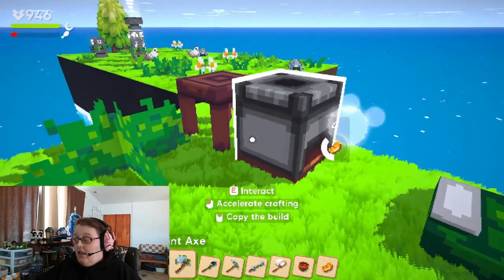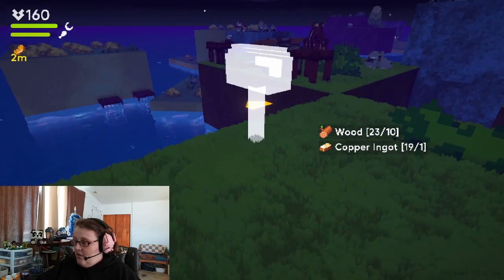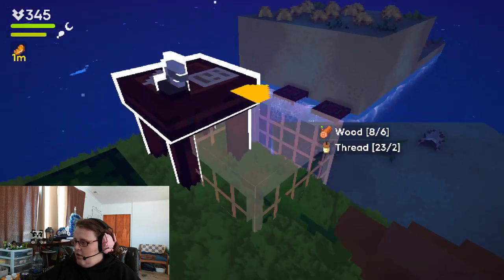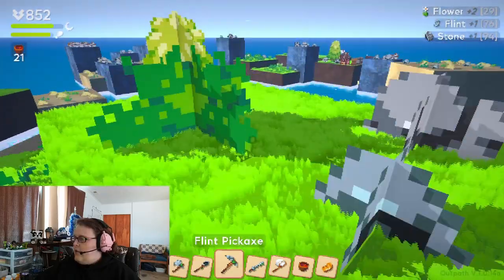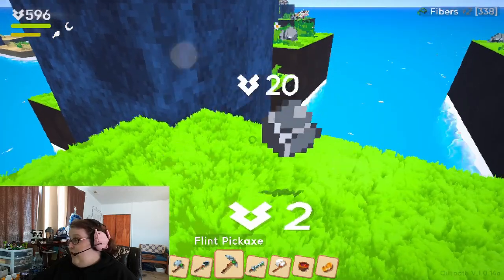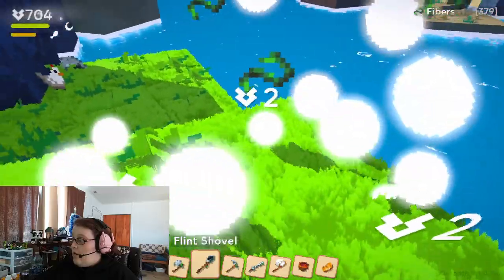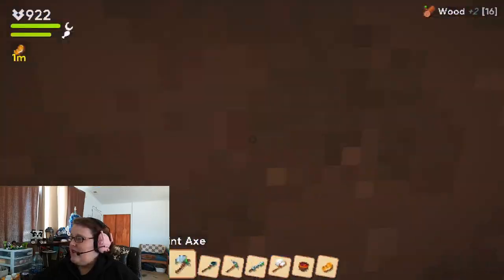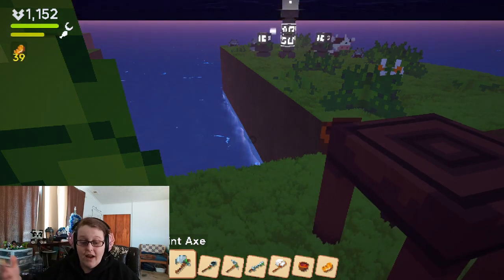Wolfie Plays! Outpath Epi 7: Meat and potatoes of this!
Welcome to Outpath!!! I have been so excited to release these videos. I obtained a key from Keymailer, played the demo and now to show you all this cozy little gem.

We are really getting the hang of this game now. Let's dive into the meat and potatoes of this game!